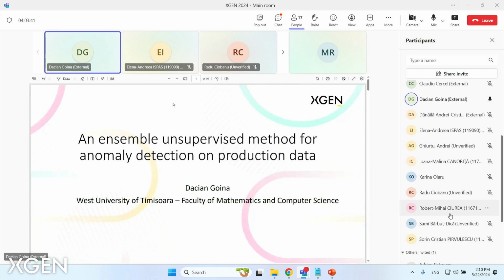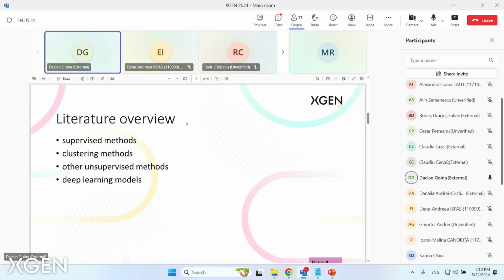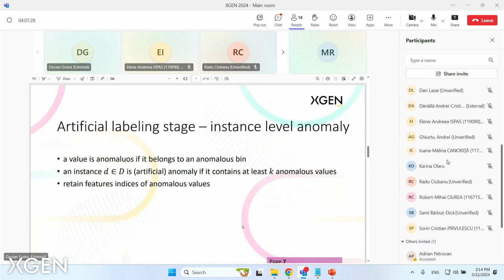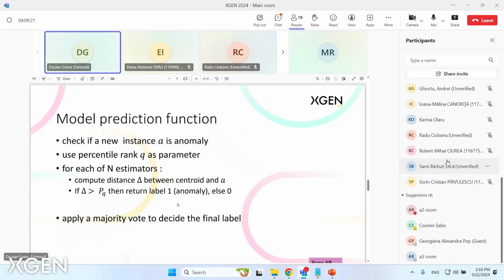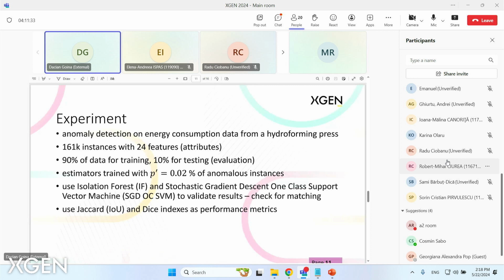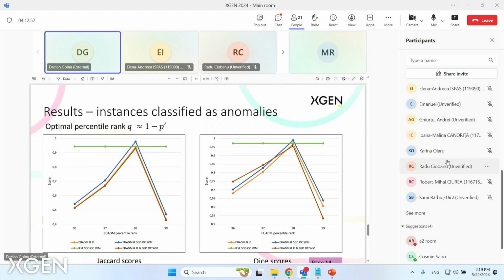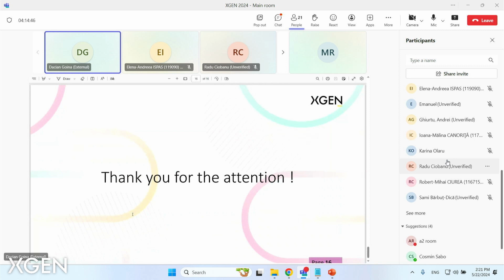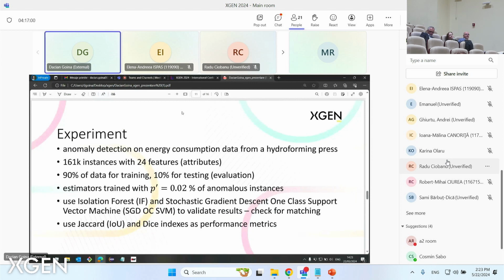XGEN NEXT 2024 - Computer Science - Dacian Goina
XGEN NEXT 2024 - Computer Science - Dacian Goina - An ensemble unsupervised method for anomaly detection in industrial production data

Brutaria Baia Sprie